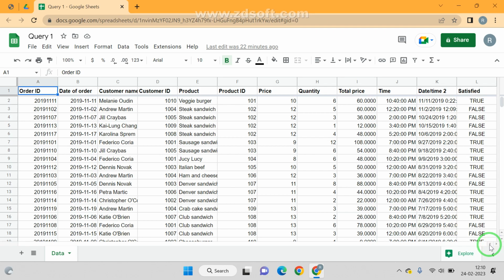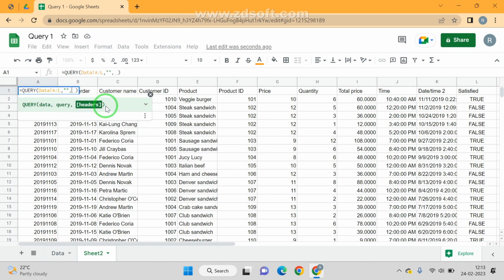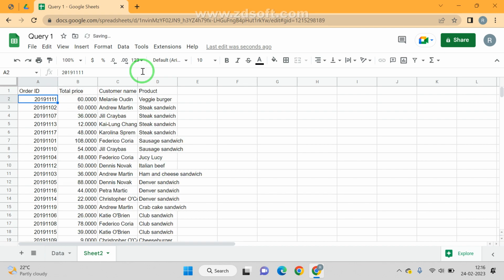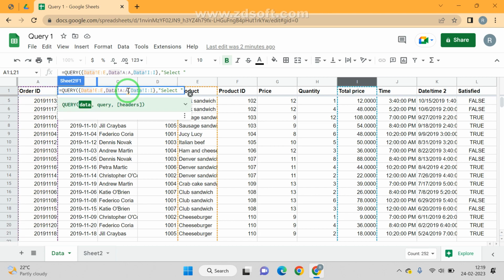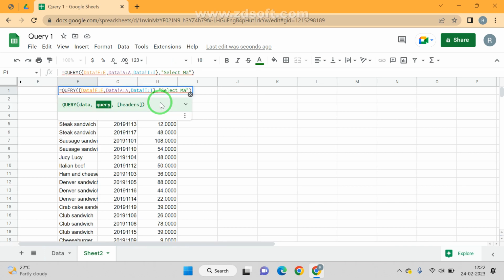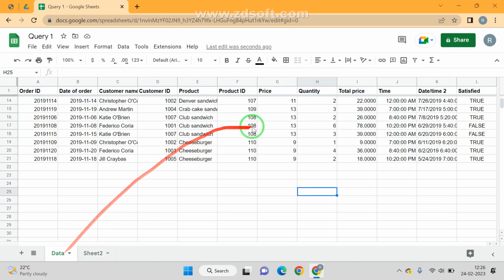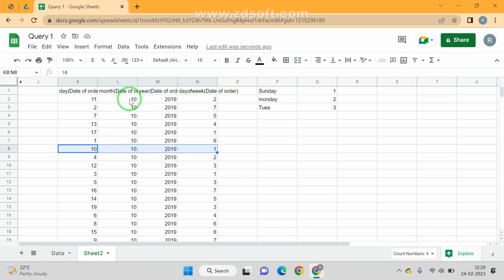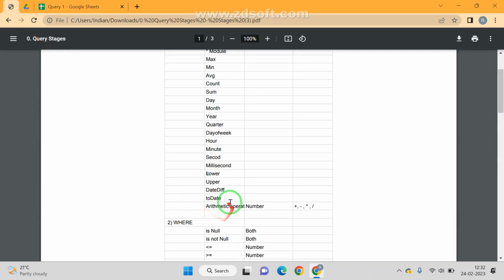Full Course of Query || Google Sheet || Part 1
This is the First Video of Query

In this covered Select Function